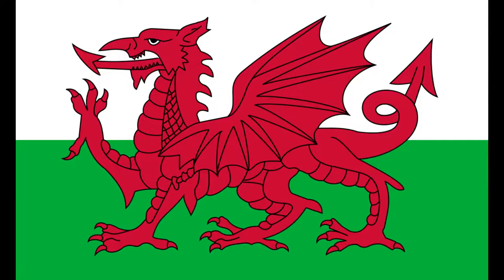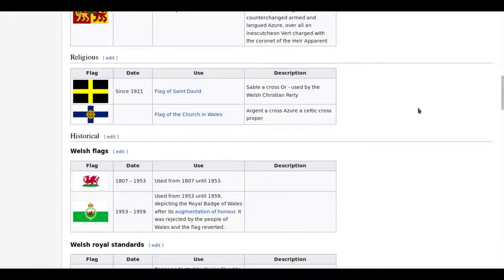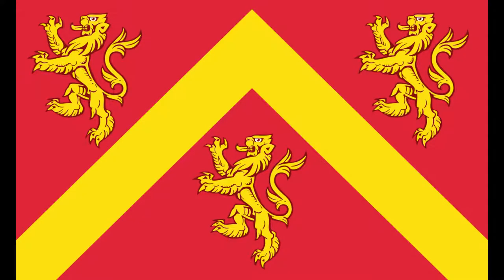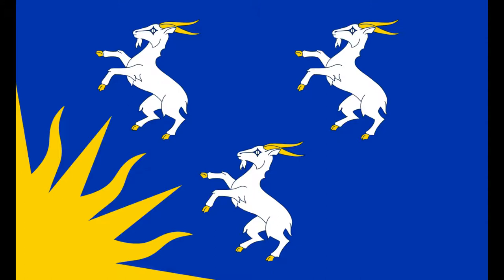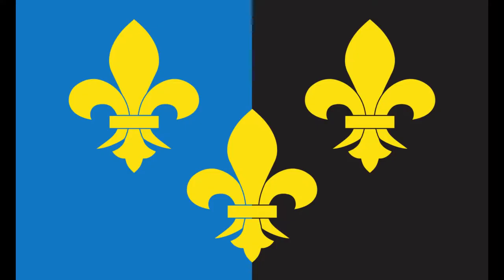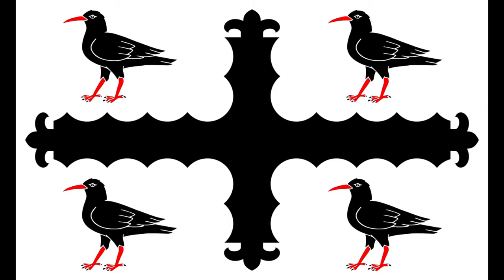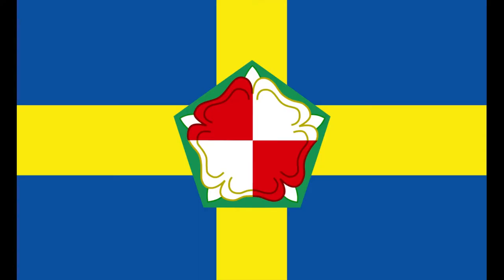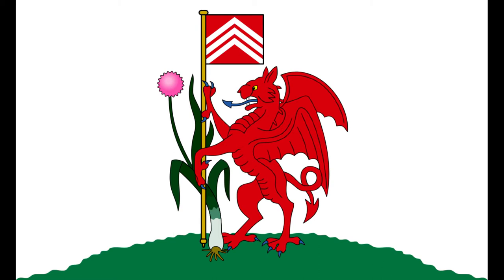The flags of Wales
Thanks to Wikipedia for the information on the flags of Wales.